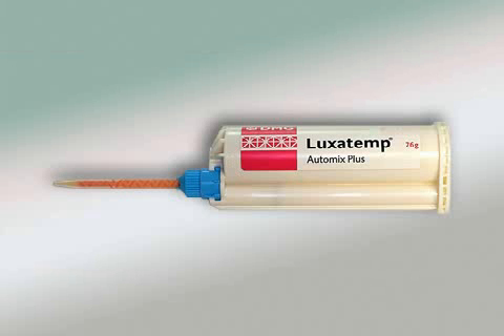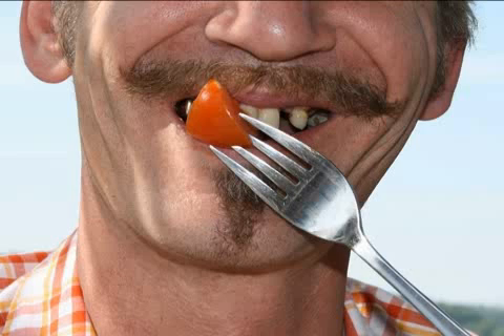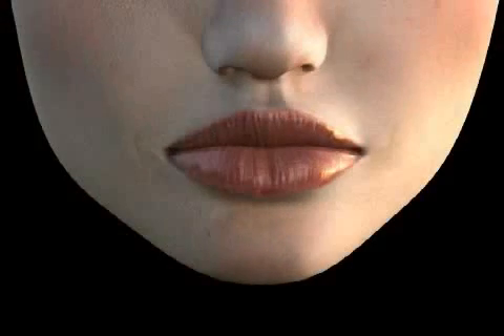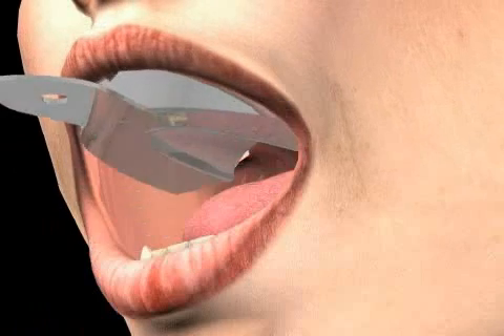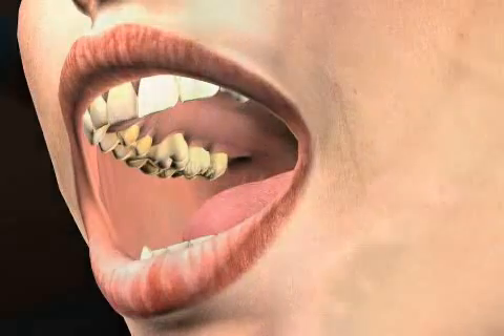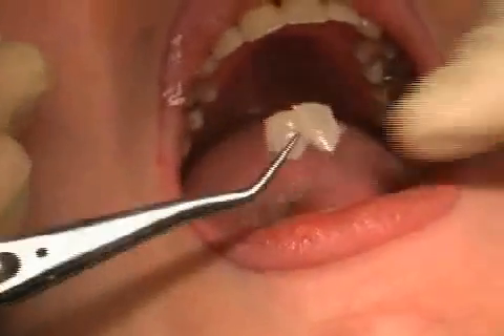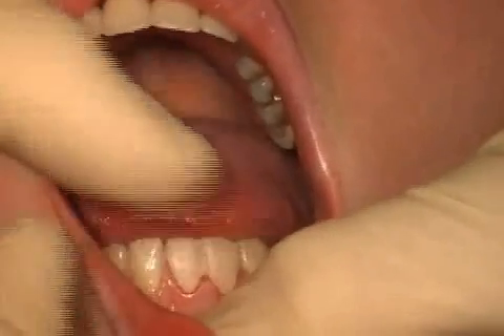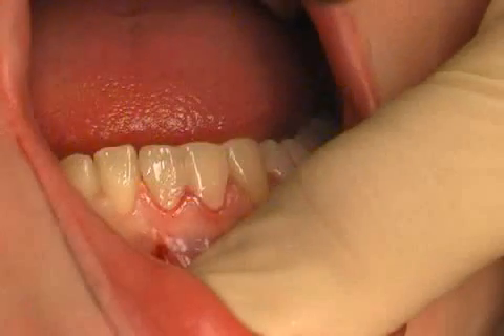how temporary dentures are made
Luxatemp is a self-curing plastic compound used in dentistry, primarily for the production of temporary prostheses and for high quality temporary restorations. Temporary dentures should protect your teeth from moisture, cold and warmth for one week and should be easily removable. You can find more information in the video "Temporary dentures". It is not easy to fulfill all these requirements considering the material. Most materials consist of two phases that start to harden after mixing. Sometimes the material heats up and needs to be cooled with water. In this video you can see how luxatemp is used to create veneers.